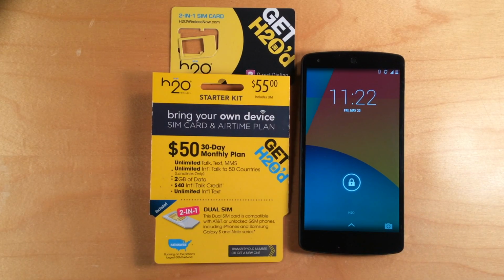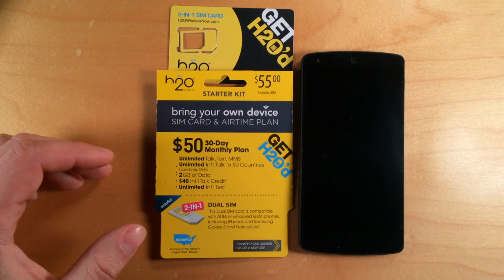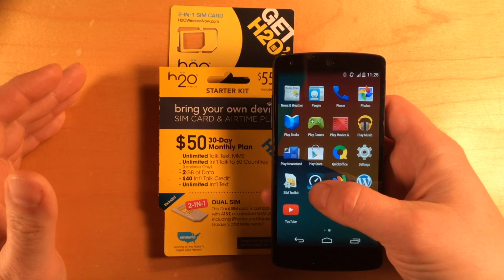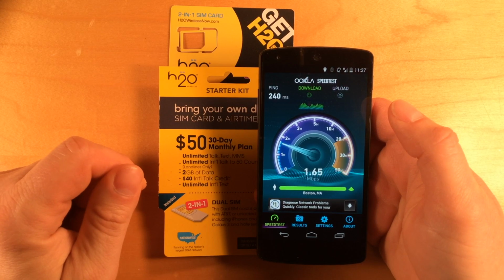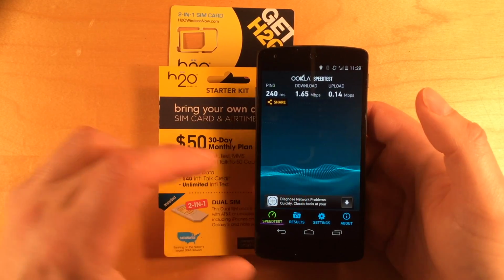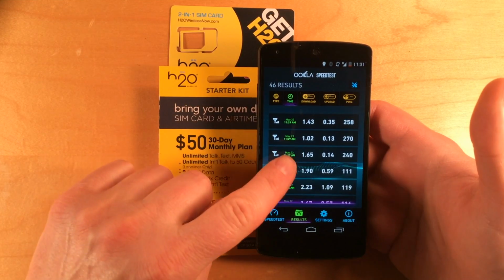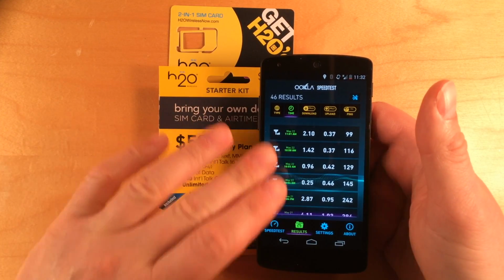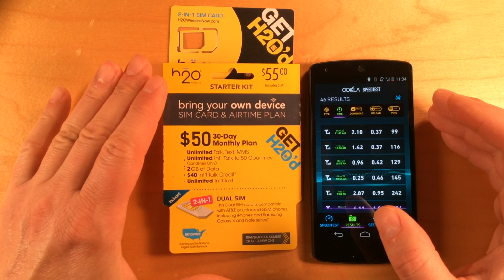Speed Test Results for H20 Wireless Using the Google Nexus 5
Take a look at speedtest results using H2O Wireless on the Google Nexus 5